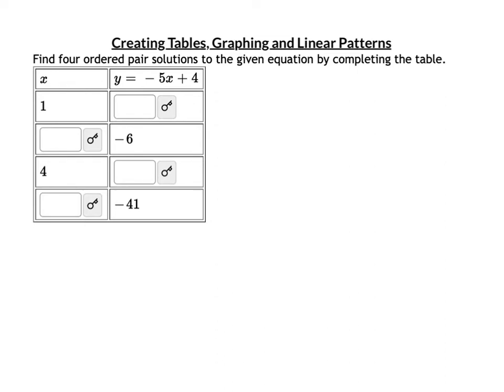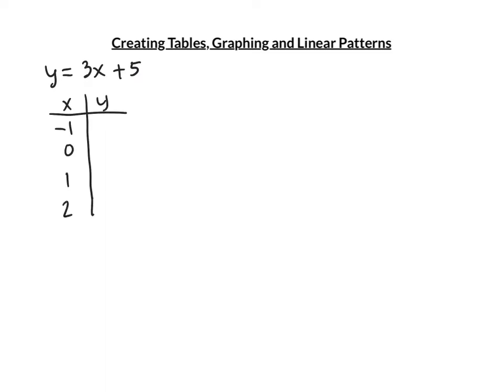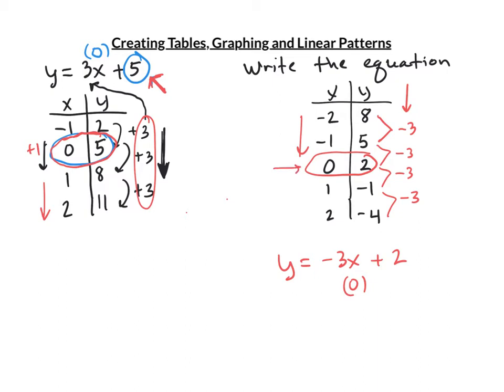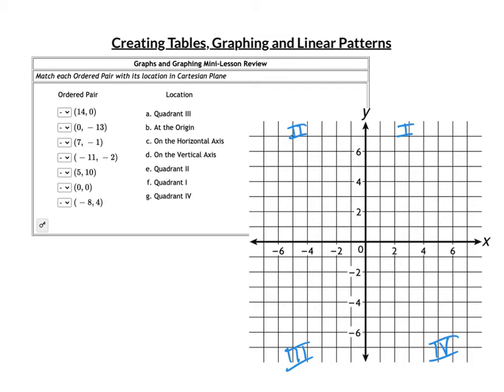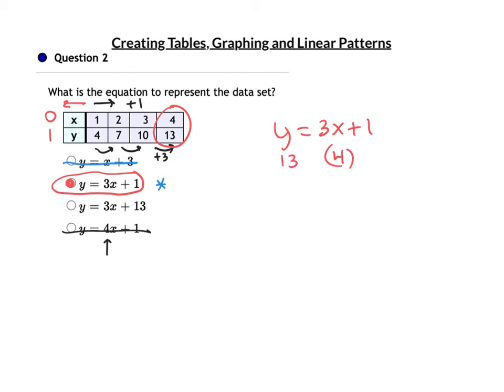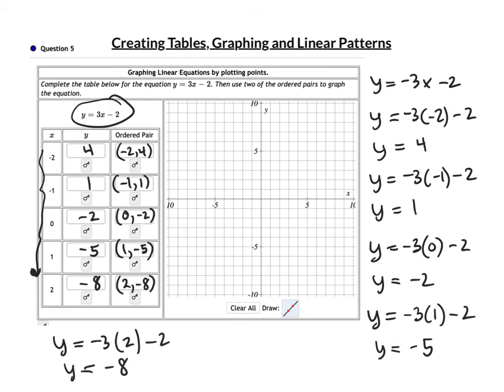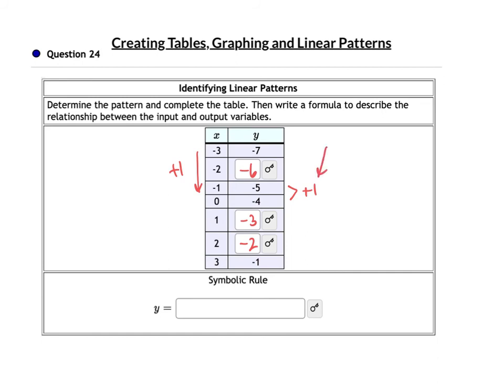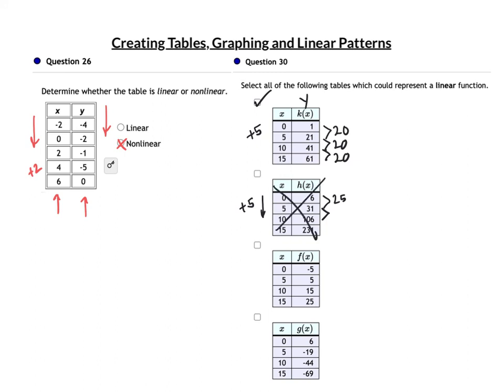Creating Tables, Graphing and Linear Patterns